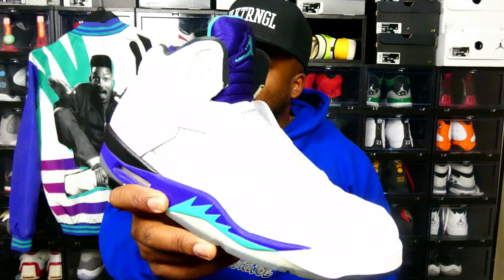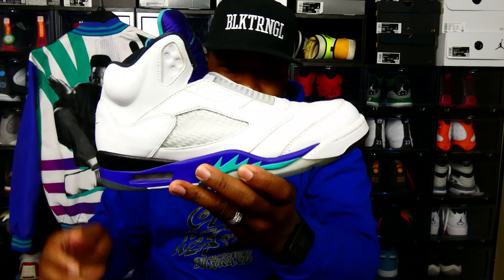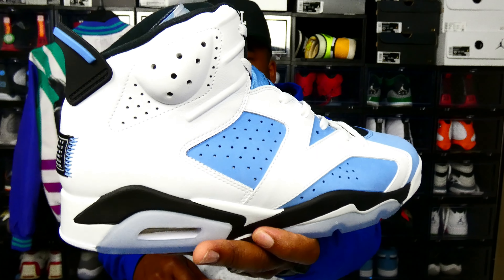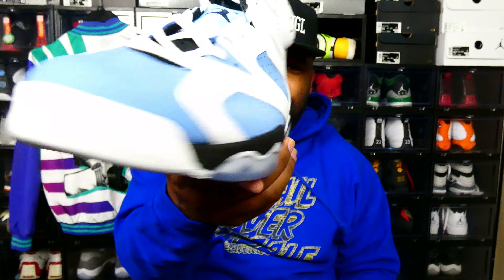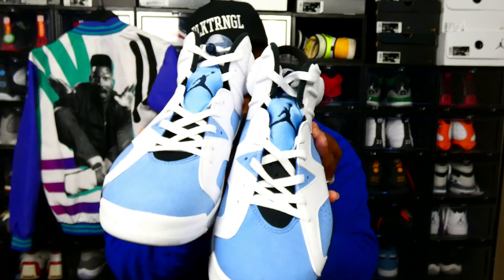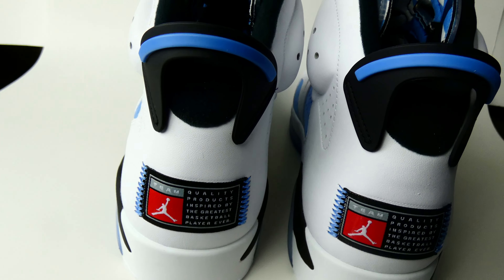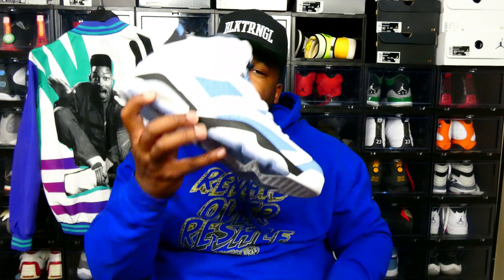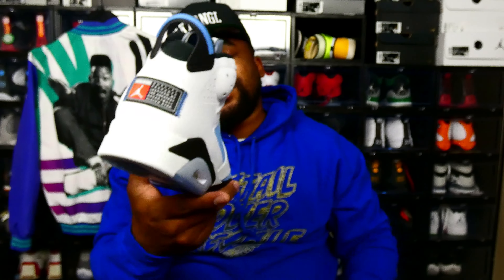AIR JORDAN 6 RETRO UNC AND WILL SMITH SMACKED THE HELL OUT OF CHRIS ROCK!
-Tee and Toni

MY DIMENSIONS
Height: 5'10
Weight: 200lbs
Waist: 36
Shirt Size: XL
Shoe Size: 10-10.5